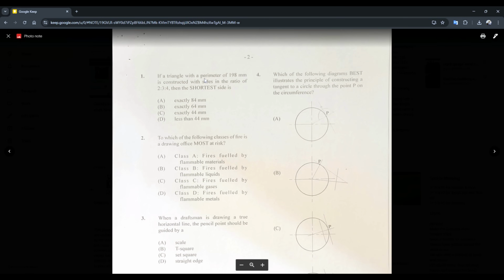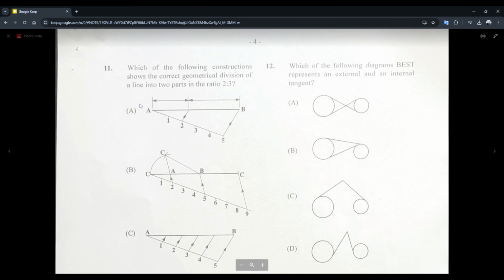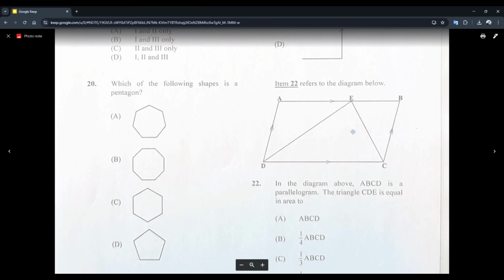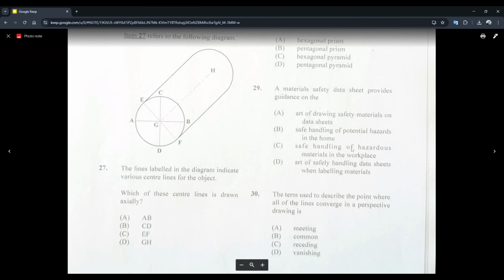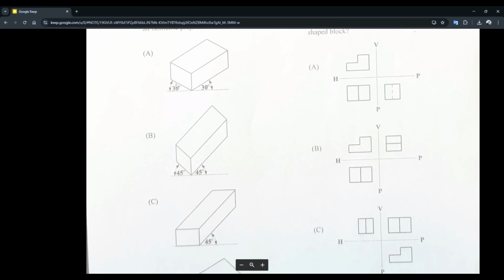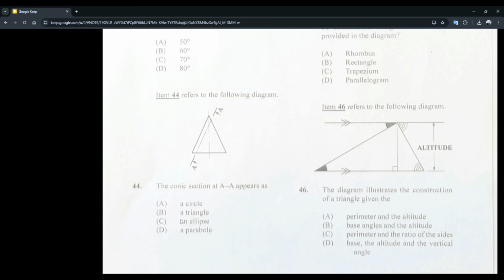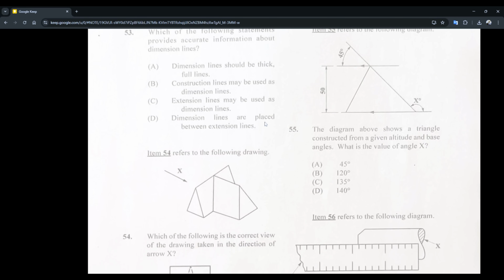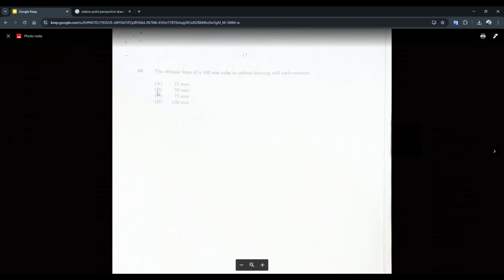CSEC | CXC 2024 Technical Drawing Multiple Choice Paper 1 With Explanations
CSEC | CXC 2024 Technical Drawing Multiple Choice Paper 1 With Explanations. A few different questions but also some regulars. Get ready for exams and all the best.